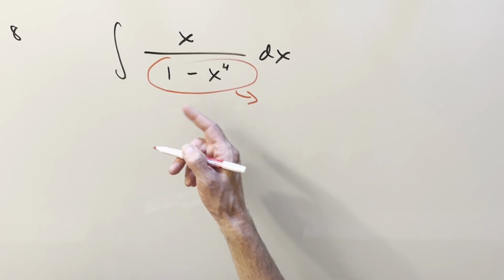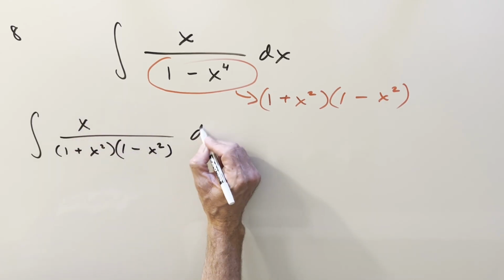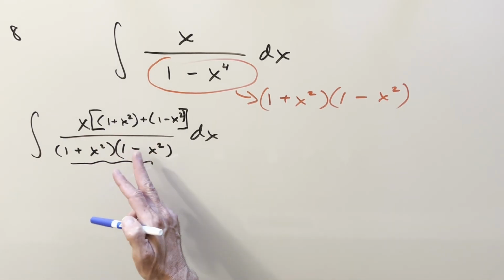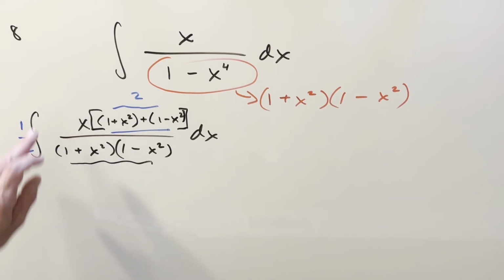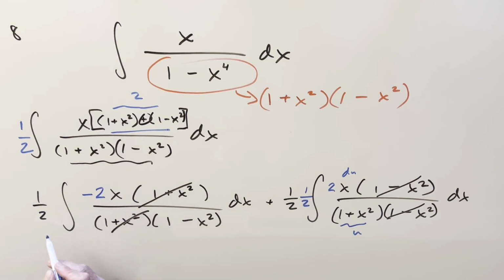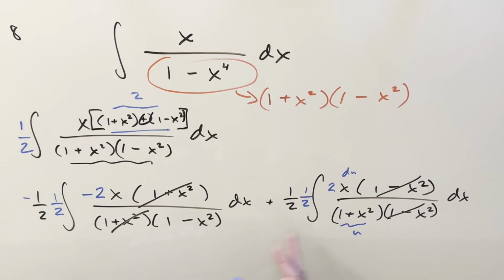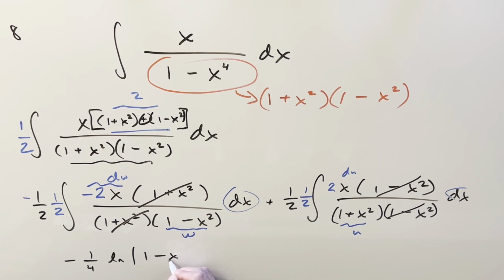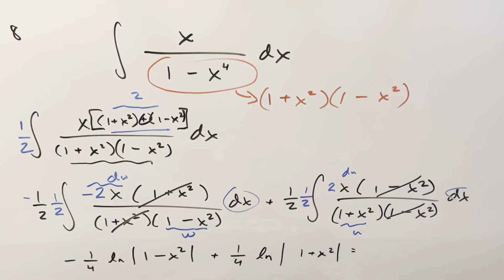MIT Integration Bee 2022 #8